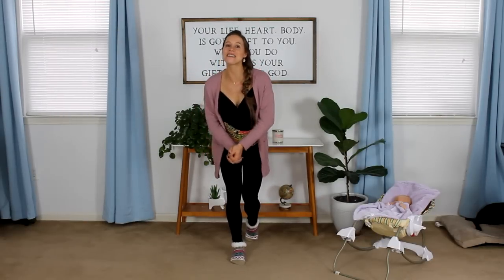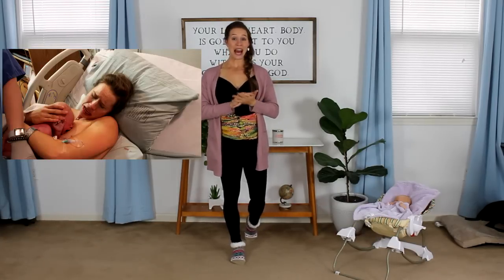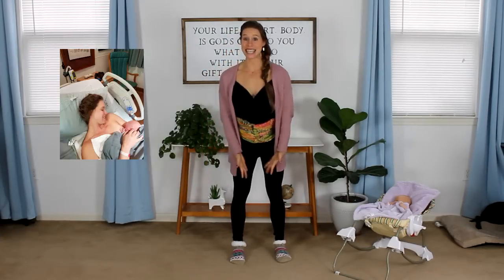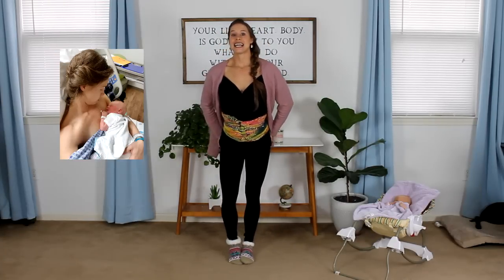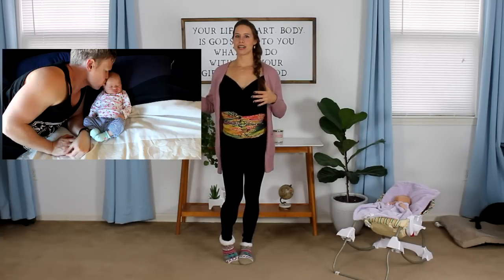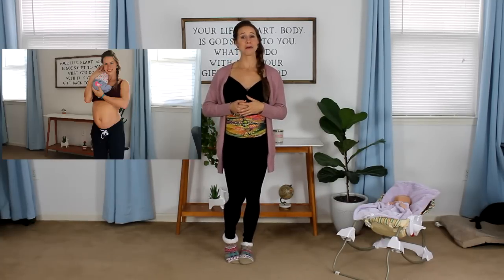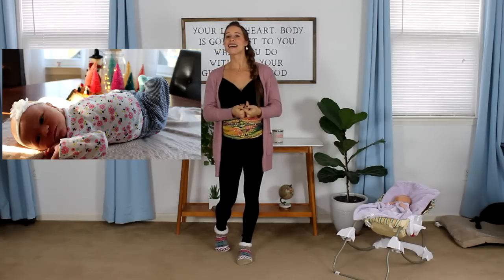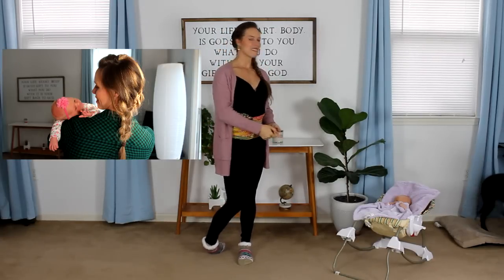6 Best Labor Positions for Natural Birth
MUST WATCH if your goal is a natural birth! The best labor positions, tricks, and mindset tips to help you deliver naturally as fast as possible.

Ashley Keller is a former World Champion 70.3 Triathlete, Army Veteran, mom of 2, fitness expert, entrepreneur and online personality. She is the creator of GlowBodyPT, known for challenging (yet safe), hard core workouts, even throughout pregnancy & postpartum!

GlowbodyPT, LLC strongly recommends that you consult with your physician before beginning any exercise program.

You should understand that when participating in any exercise or exercise program, there is the possibility of physical injury. If you engage in this exercise or exercise program, you agree that you do so at your own risk, are voluntarily participating in these activities, assume all risk of injury to yourself, and agree to release and discharge GlowBodyPT, LLC from any and all claims or causes of action, known or unknown, arising out of GlowBodyPT, LLC's negligence.